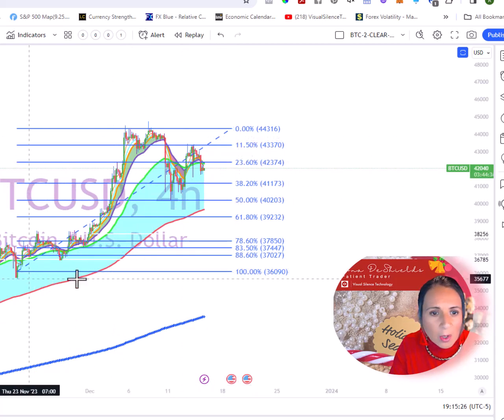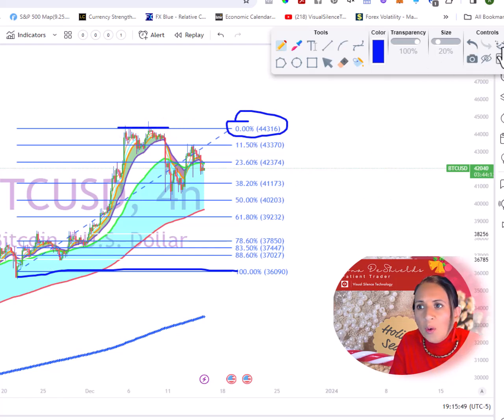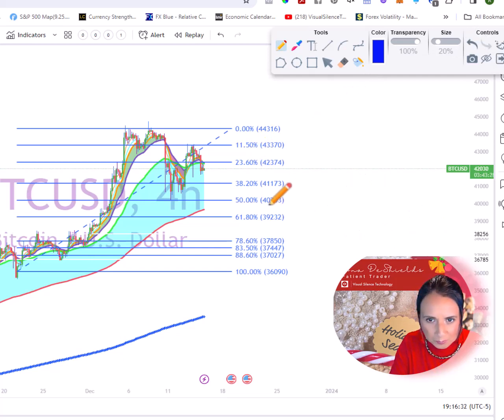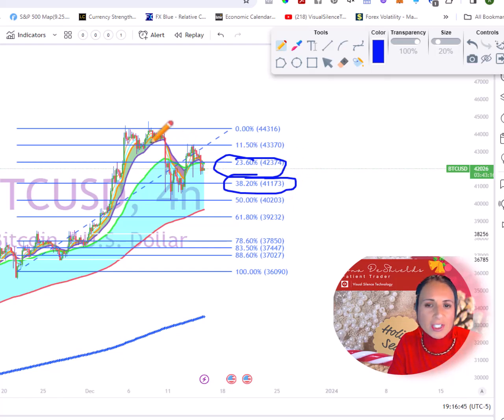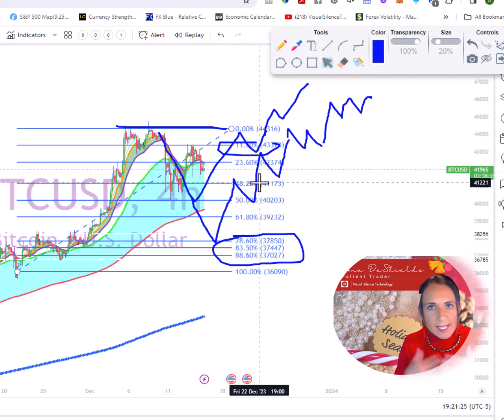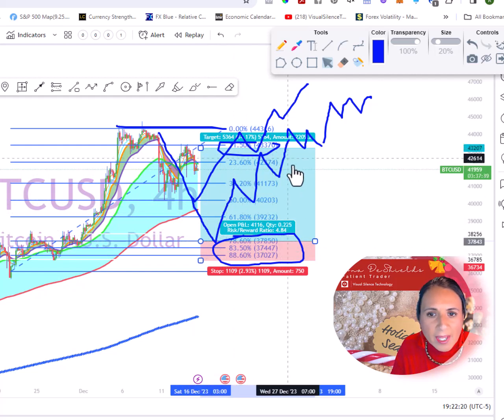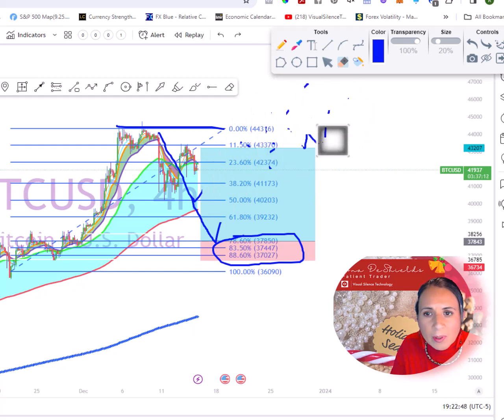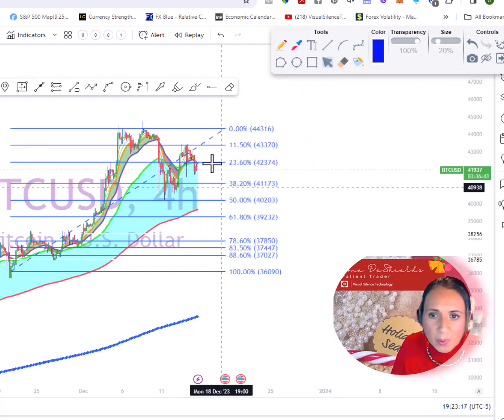Fibonacci Levels Explained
Traders, I teach you what the different levels mean on a Fibonacci and how you as a Trader can use them like other successful traders do to find high-quality trade set-ups. This tool can be used on scalping, intraday, and swing!

The information contained here and the resources available for download through this website are not intended as, and shall not be understood or construed as, financial advice. I am not an attorney, accountant, or financial advisor, nor am I holding myself out to be, and the information contained on this Website is not a substitute for financial advice from a professional who is aware of the facts and circumstances of your individual situation. We have done our best to ensure that the information provided here and the resources available for download are accurate and provide valuable information. Regardless of anything to the contrary, nothing available on or through this Website should be understood as a recommendation that you should not consult with a financial professional to address your particular information. The Company expressly recommends that you seek advice from a professional. The video is accurate as of the posting date but may not be accurate in the future.